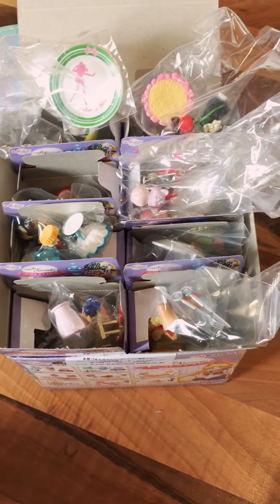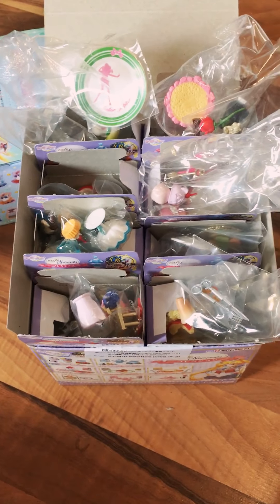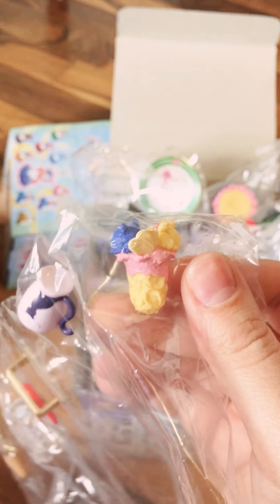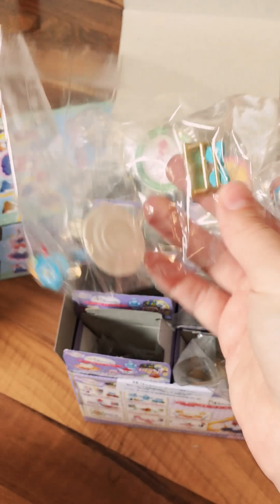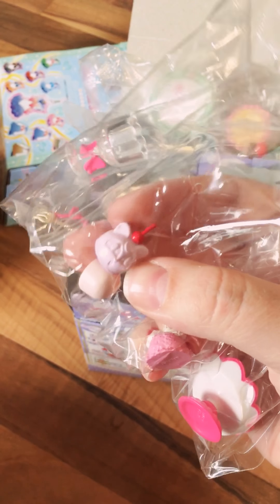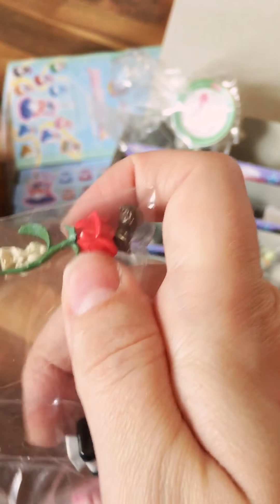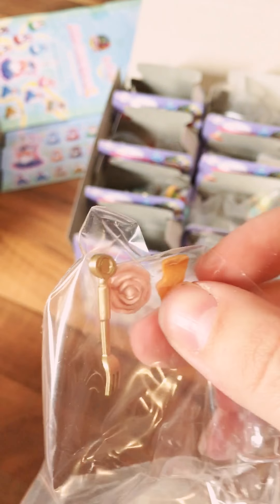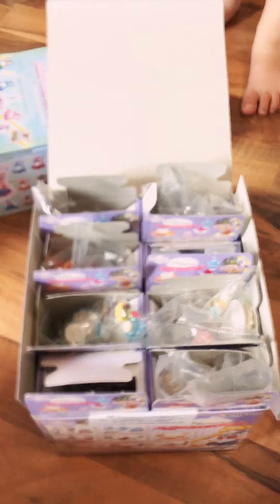Sailor Moon Re-Ment Cafe Sweets unboxing review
A review for the rement Sailor Moon Cafe Sweets line! This video includes the original box order.

It was done vertically because I'm lazy and it was easier to hold my phone. Plus most people watch these on their phone anyway! Haha!